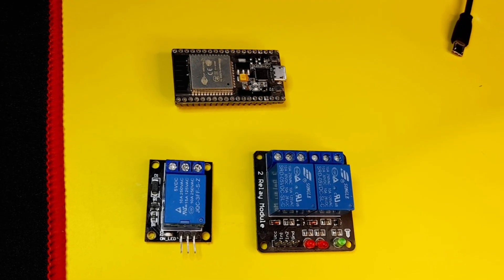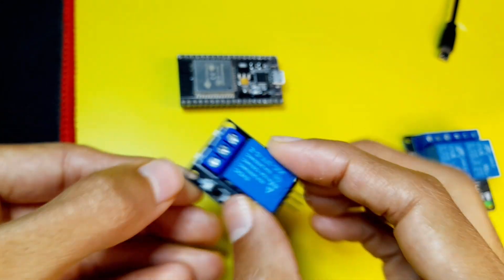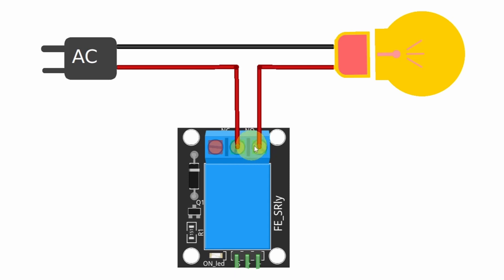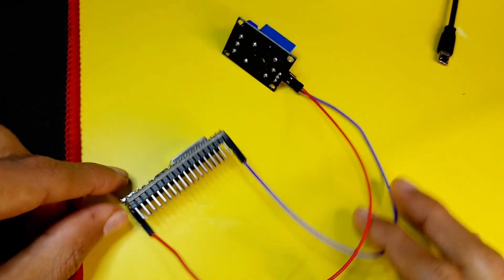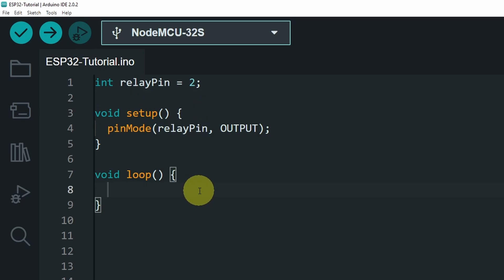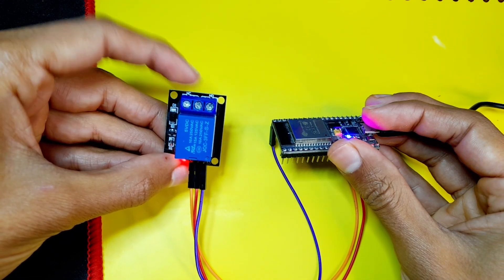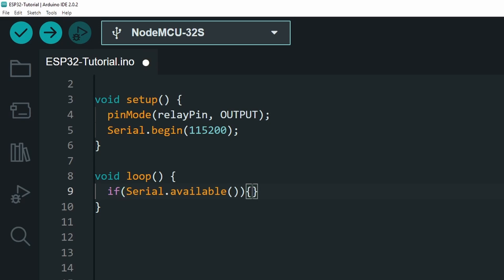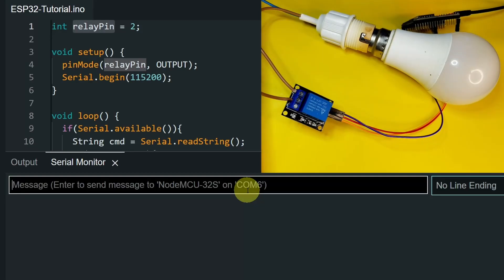Controlling Relay Boards from an ESP32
Relays are electronic switches that allow a low voltage output from an ESP32 or an Arduino to control a much more powerful circuit like a 12V Solenoid lock, a 24V motor, or even your home 220V AC mains supply.

⚠️ WARNING ► We will use High Voltage which if incorrectly or improperly used could lead to injuries or even death. So, be very very careful.